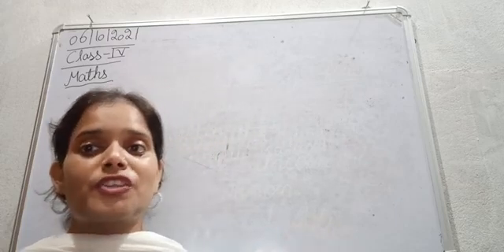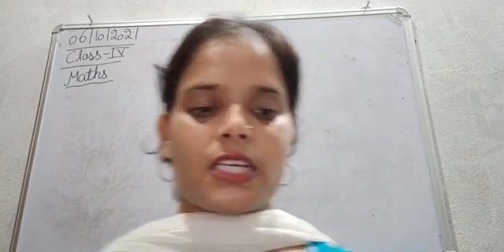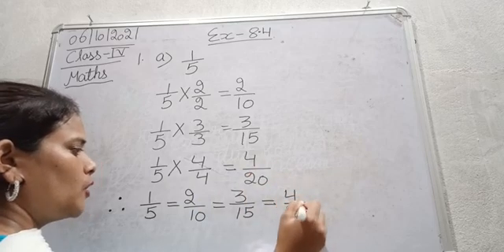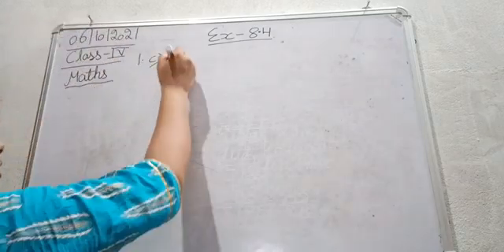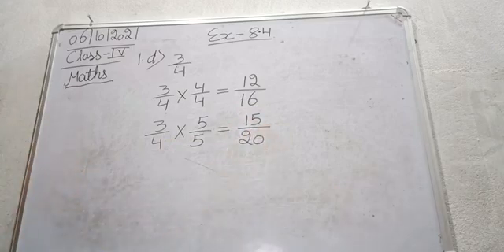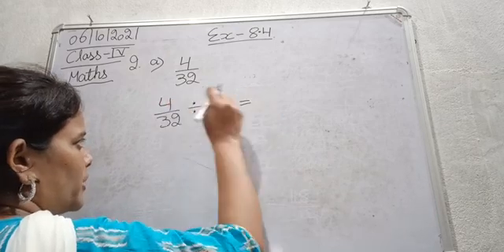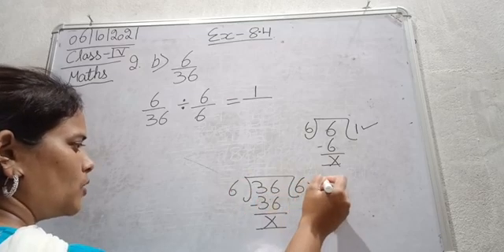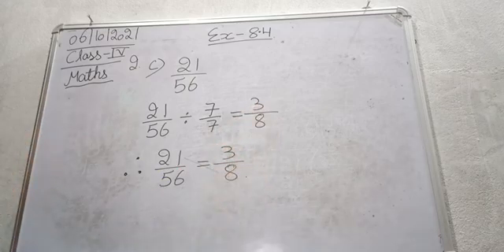Class IV Mathematics 06 10 2021 by Ms Anchal Singh, Ex 8 4